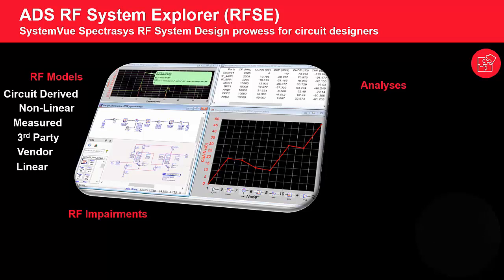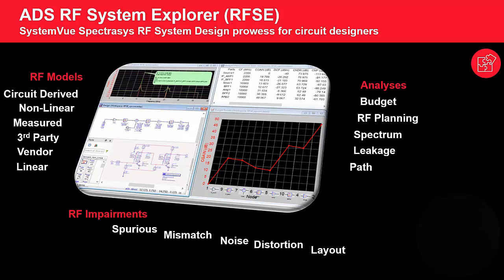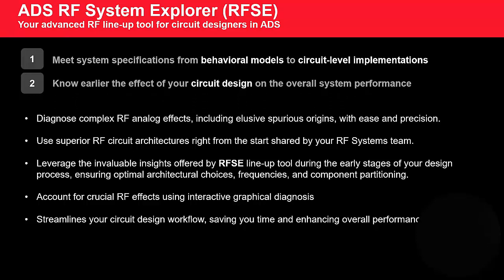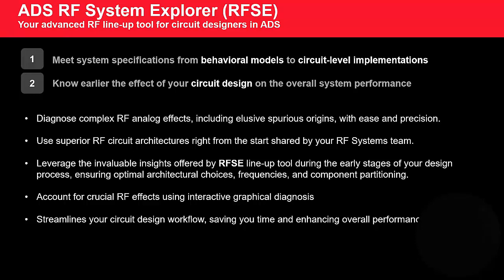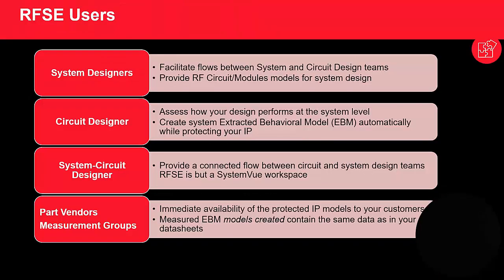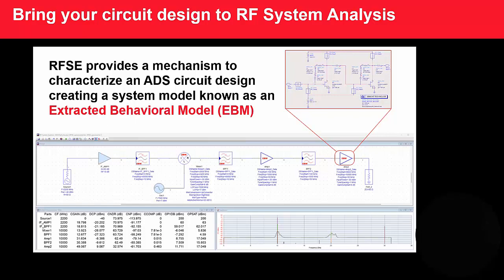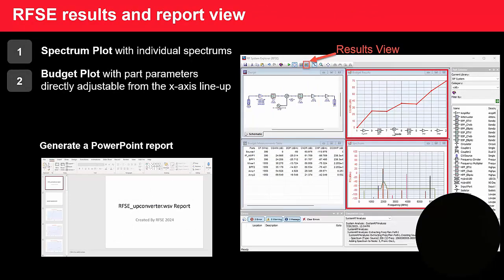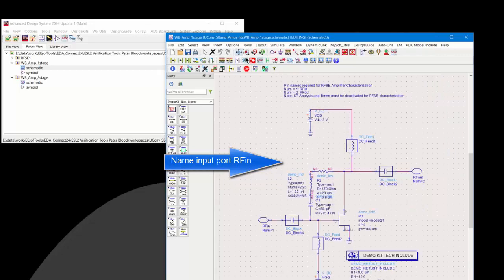ADS RFSE Example1 Amplifier (5/6)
This video walks through a shipped example on how to use the ADS RF System Explorer (RFSE) to extract the system model of an ADS PA circuit,
verify and generate a report.  RFSE is a new Explorer in ADS for circuit designers to generate and verify RF System Extracted Behavioral Model (EBM)
for their circuits, and to share it with RF System Designers using SystemVue.